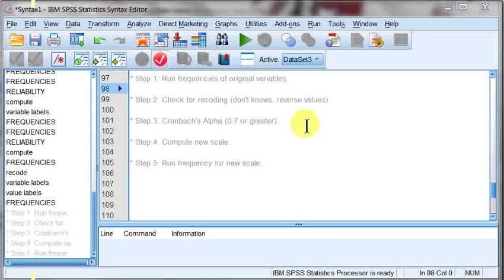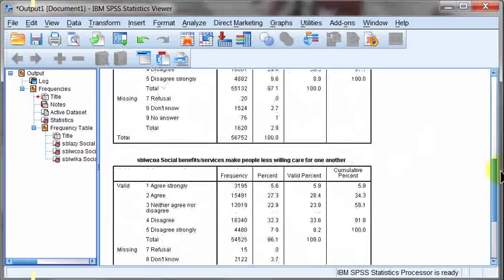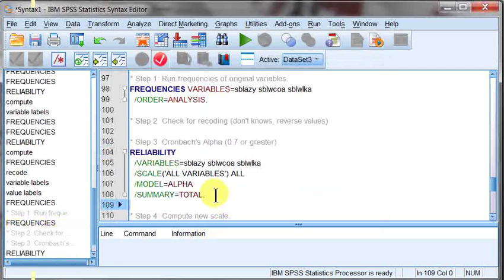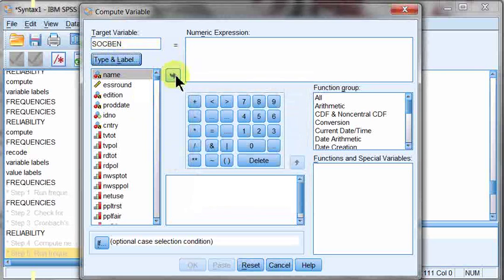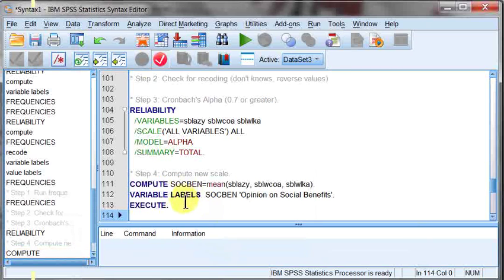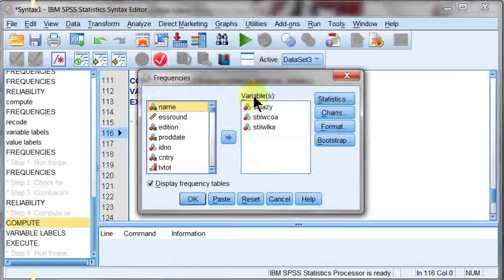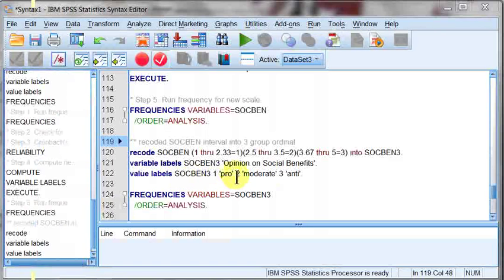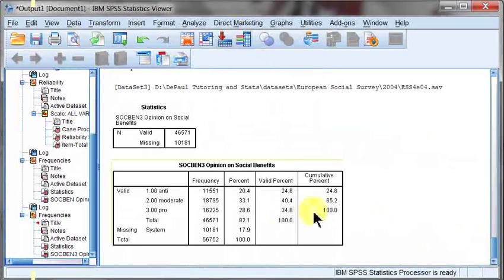Making an interval scale usng Compute command in SPSS (part 2 --mean scale)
This the first of two videos in which I demonstrate how to create a new scale variable using the Compute command in SPSS. After the interval scale is created, I further recode it back into an ordinal variable measure.

Dataset: European Social Survey (ESS) 2002